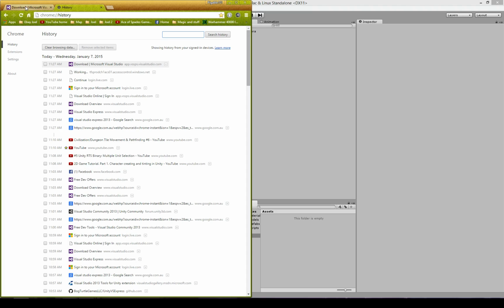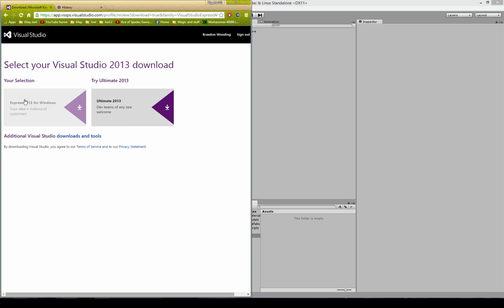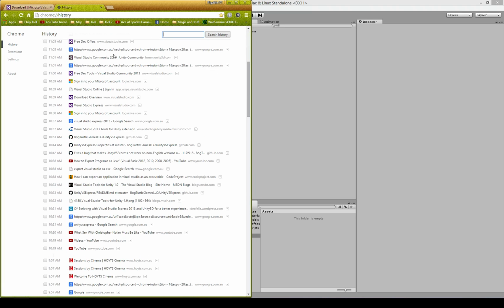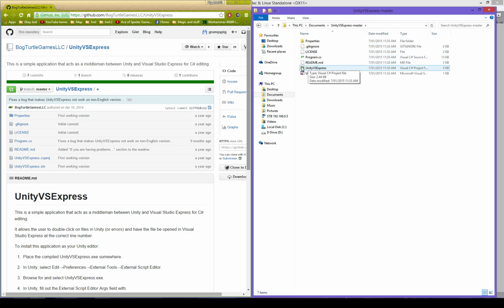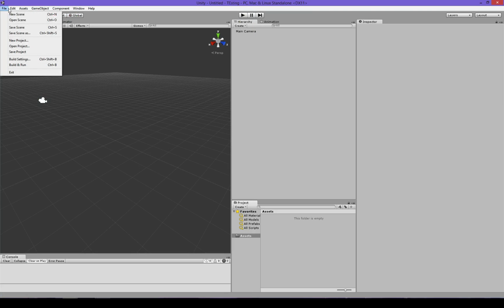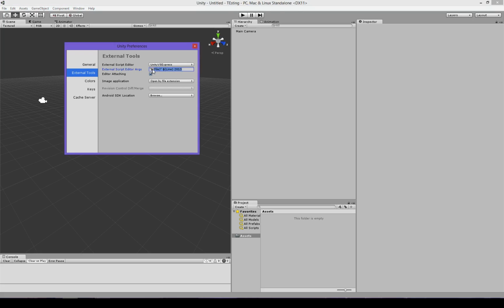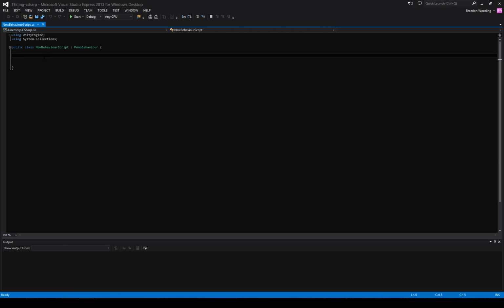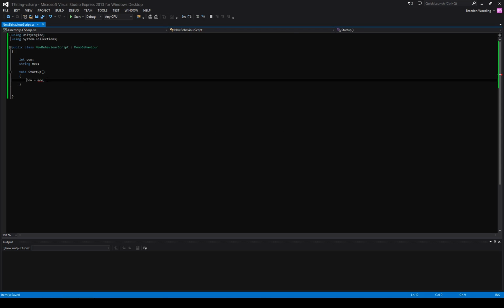Tutorial Setting up Visual Studio Express 2013 for Unity 4.6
My Tutorial for setting up Vs Express 2013 for Unity with debug line support and other stuff.